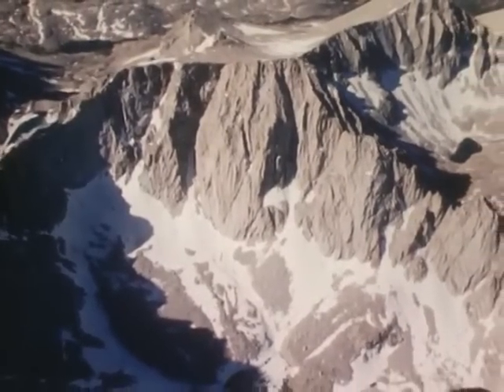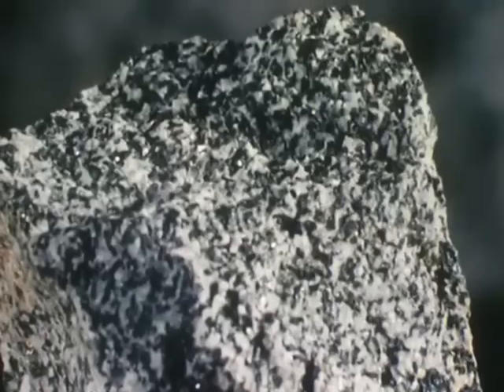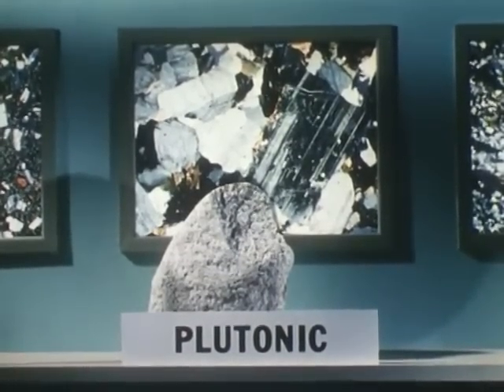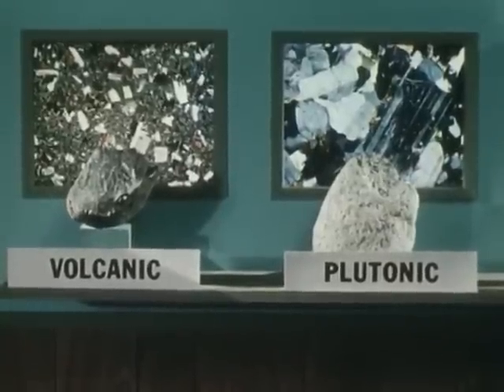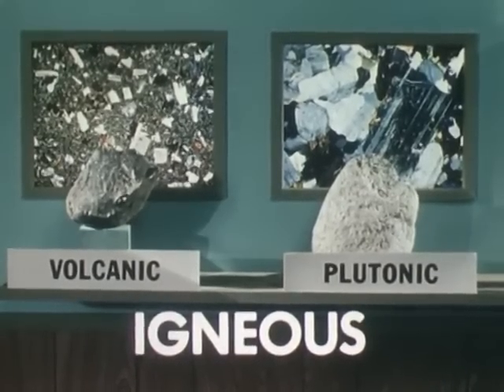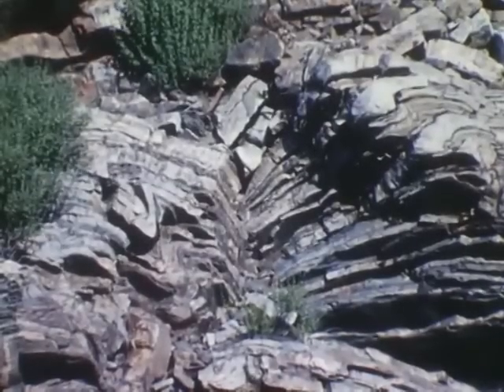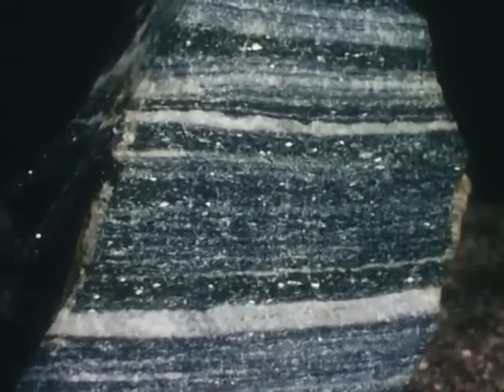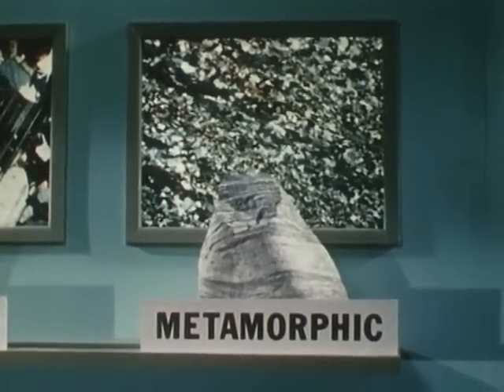Rocks That Originate Underground (1966)